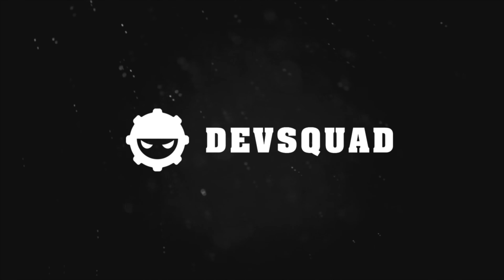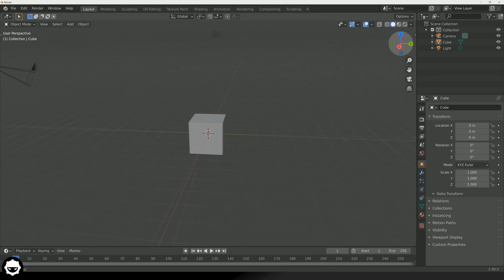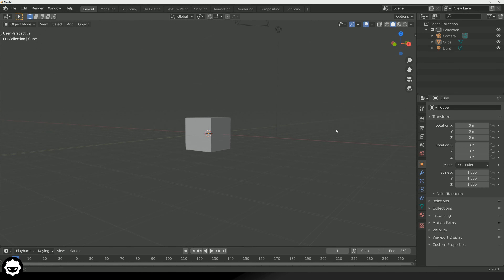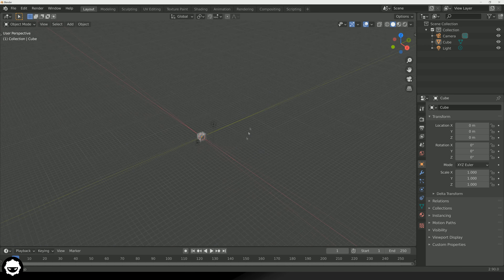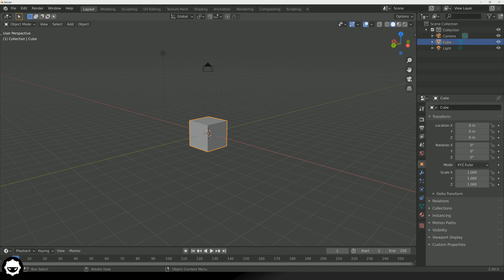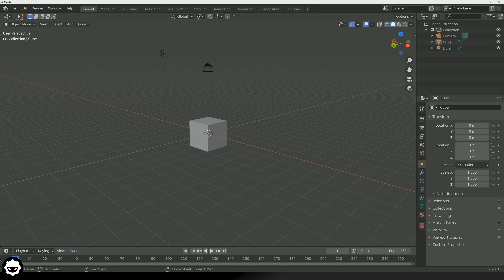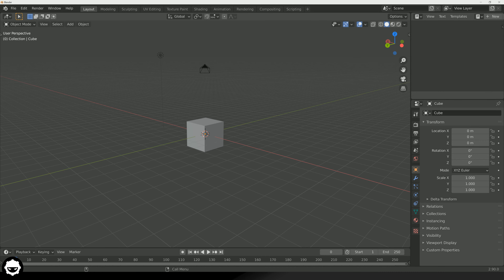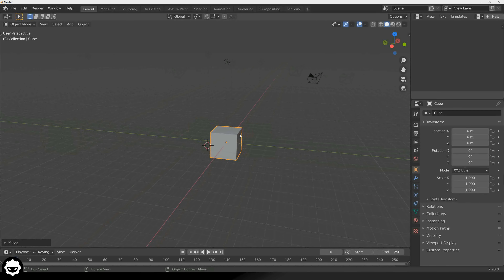Learning the Blender 2.90 User Interface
Hey there Virtus Hub, today we introduce you to the Blender user interface and the main controls for navigating the viewport. This series is recorded in Blender 2.90.